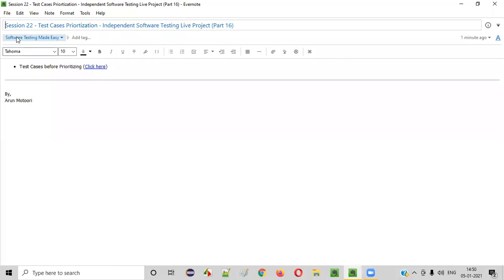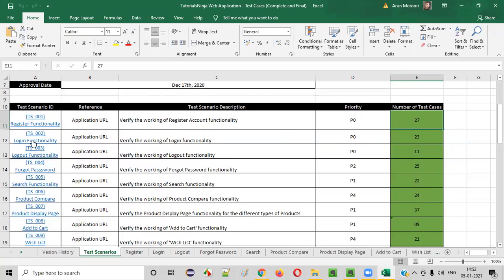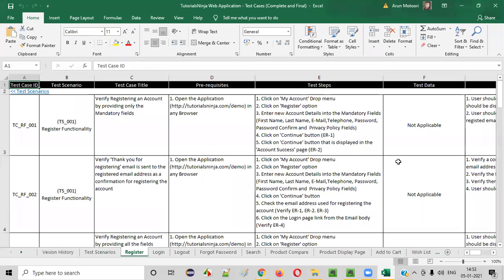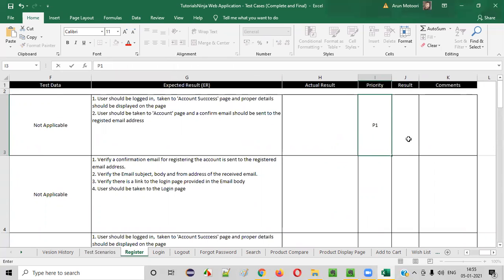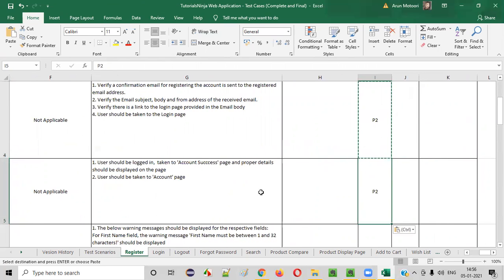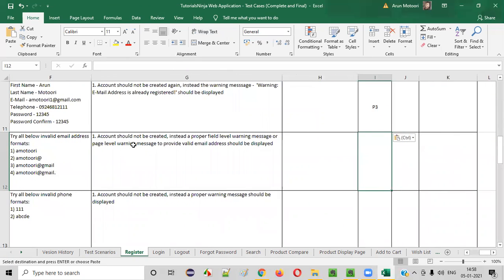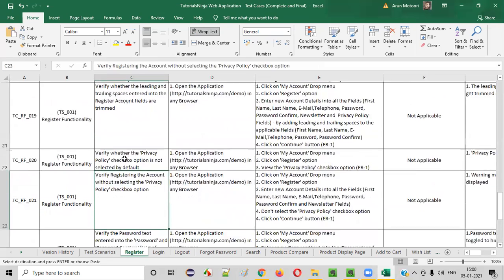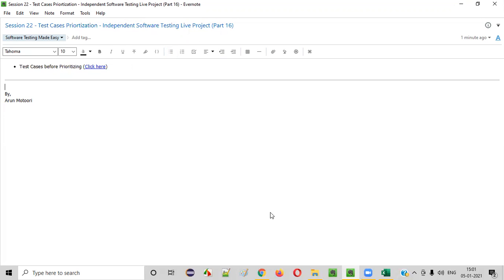Session 23 - Test Cases Prioritization - Independent Software Testing Live Project (Part 16)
In this video, I have practically shown how to prioritize the test cases, after explaining the importance of prioritizing the test cases.